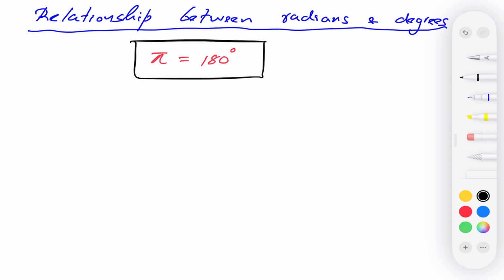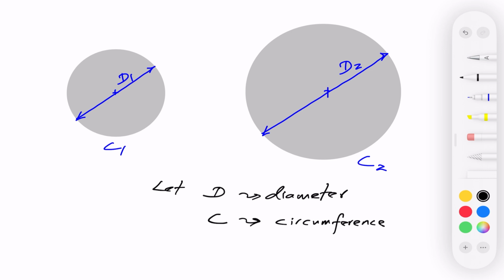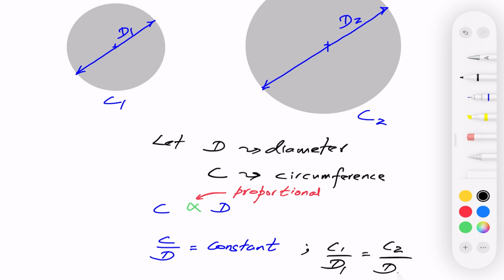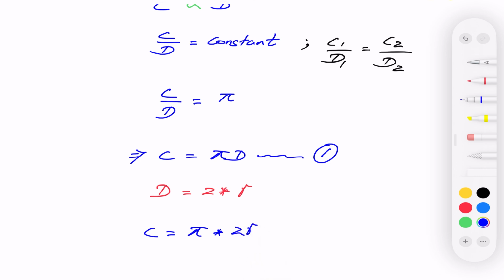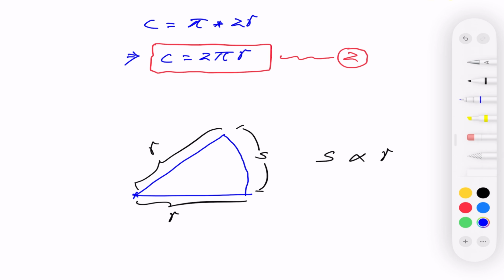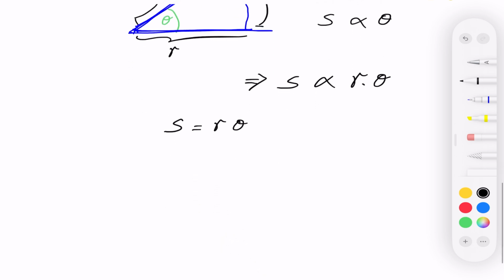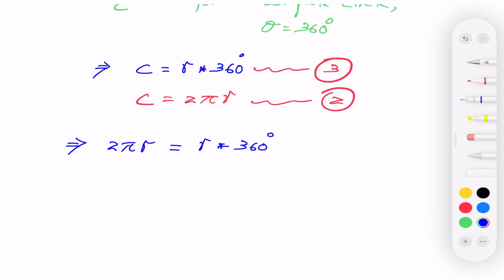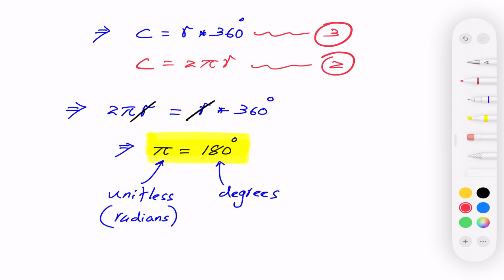PRECALCULUS TRIG: WHY 180 DEGREES IS EQUAL TO PI RADIANS?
This video initially discusses the equation of the circumference of a circle using the radius. After that, it discusses the relationship between two angular measures: degrees and radians.